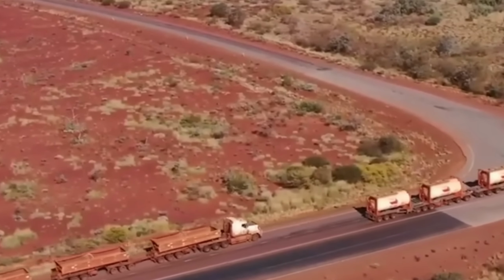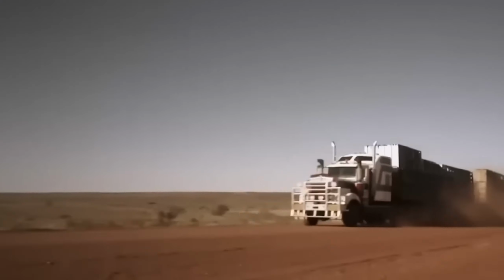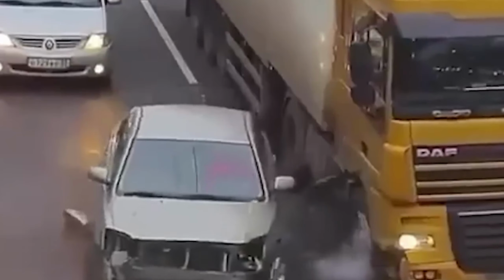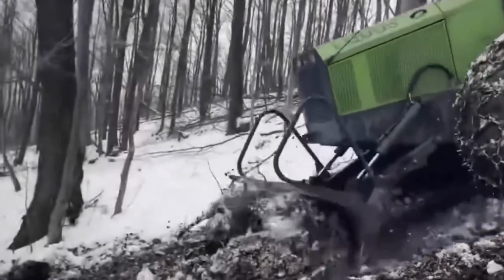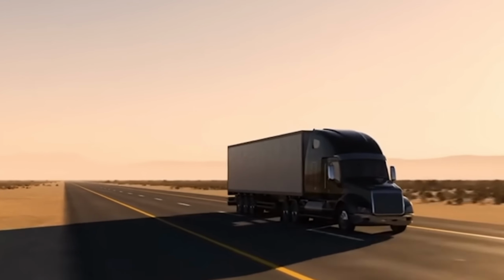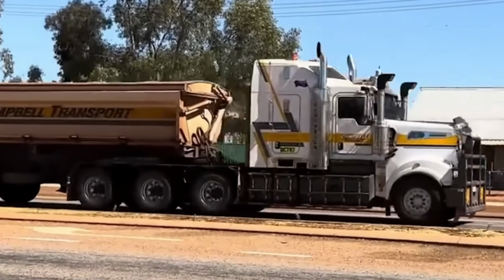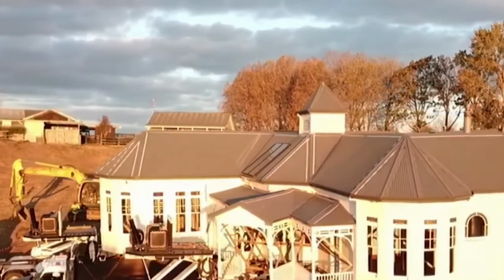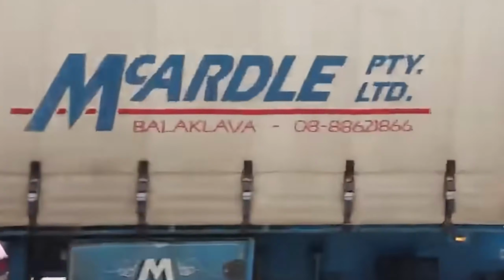Dangerous Truck & Heavy Machinery Fails | Extreme Worksite Mistakes Compilation #88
➡️ - Thank you so much for visiting my channel and supporting my videos. Wishing you and your family good health, happiness, and peace. Your support means the world to me!
Dangerous Truck & Machinery Fails | Epic Worksite Mistakes #888
"Welcome to our latest compilation of dangerous truck & heavy machinery fails. Watch as drivers and operators make epic mistakes on the worksite, leading to extreme accidents and hilarious fails! This video showcases some of the most shocking and dangerous construction fails involving trucks, cranes, bulldozers, and excavators. Don’t miss these unbelievable moments on construction sites!

bushcraft-z9
Wilderness survival
Primitive skills
Outdoor skills
Wild camping
Off-grid living
Fire making
Shelter building
Water purification
Hunting & trapping
Knife skills
Wood carving
Bushcraft knife (dao bushcraft)
Ferro rod
Camping gear
Survival backpack
🔹Survival Forestry Tech
🔹 Logging Machines
🔹 Tree Harvester
🔹 Wood Processing
🔹 Heavy Equipment Forestry
🔹 Chainsaw Logging
🔹 Forestry Equipment
🔹 Tree Cutting Machine